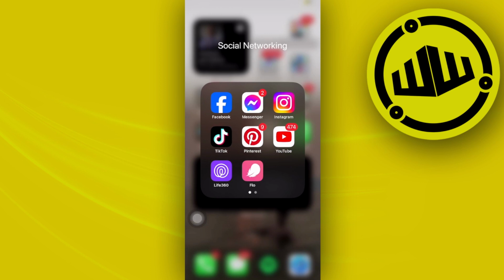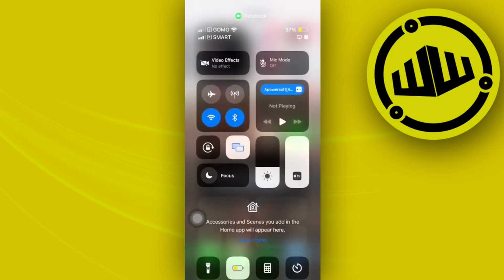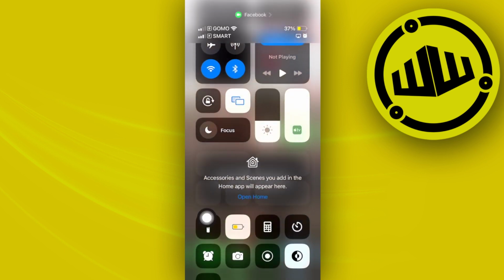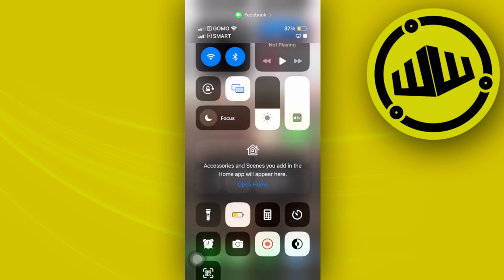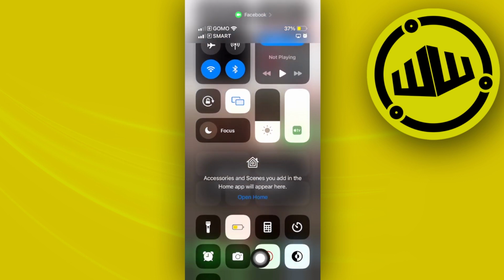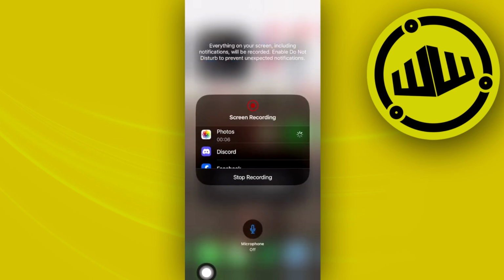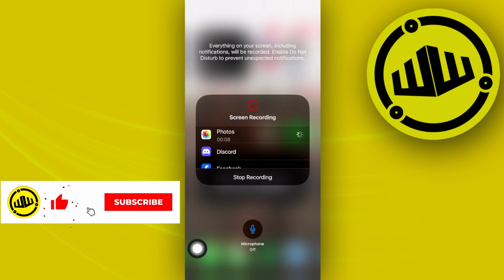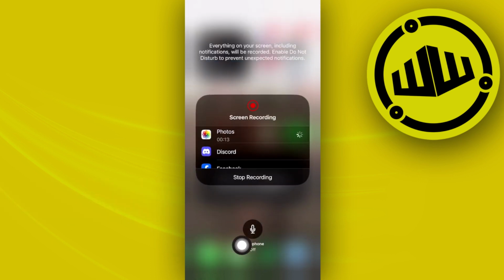How To Fix Screen Recording No Sound On iPhone (Solved)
In this video, you will learn how to fix screen recording sound on iPhone easily. Stay till the end of the video to find out how to fix screen recording no sound issue on iphone.

Did you learn how to fix no sound on iphone screen recording?

Do you want to see another video about how to solve no audio on screen recording iphone?

Did you enjoy How To Fix Screen Recording No Sound On iPhone (Solved)?